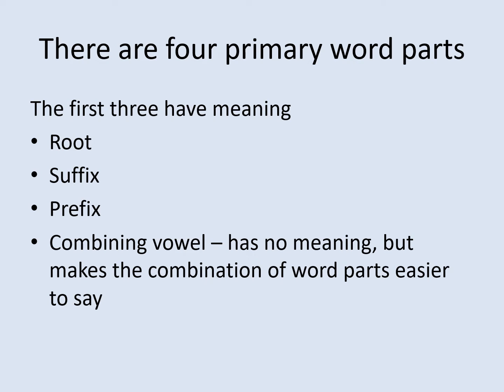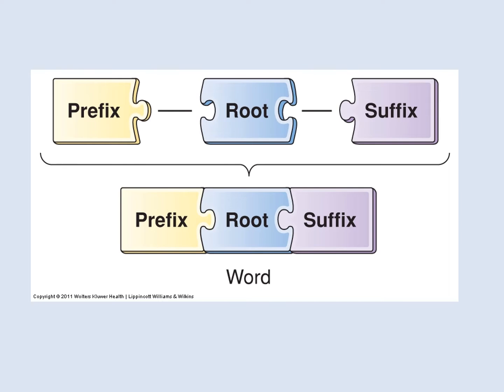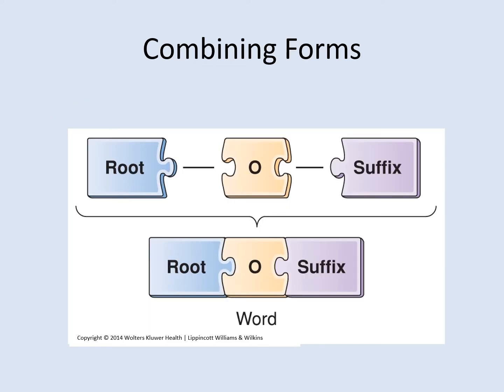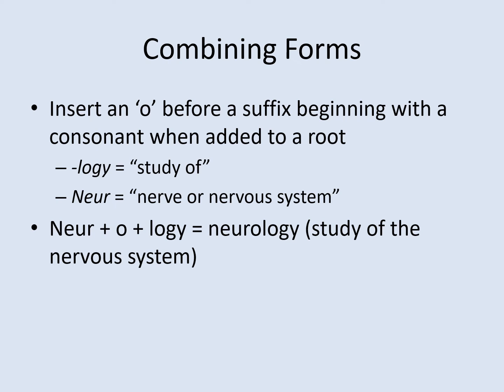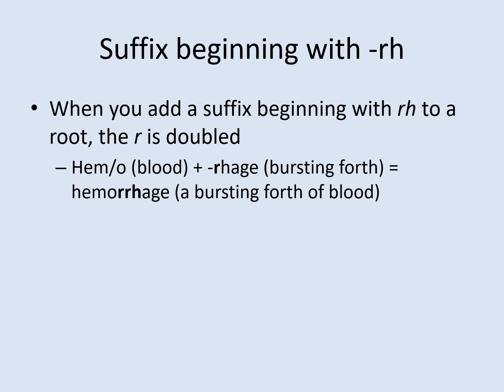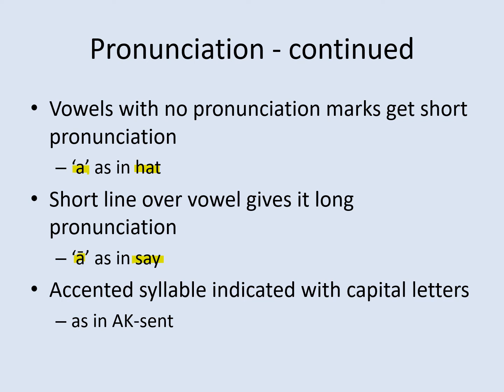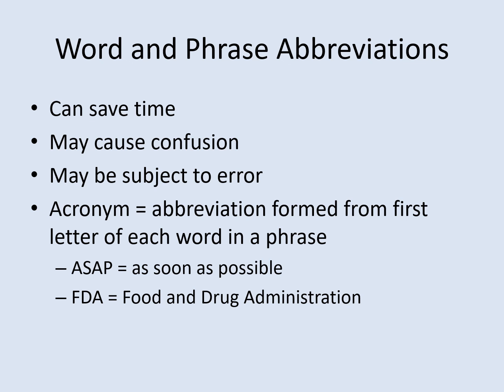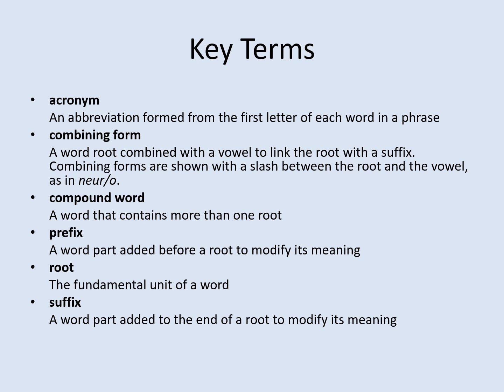Lecture 1 Medical Terms